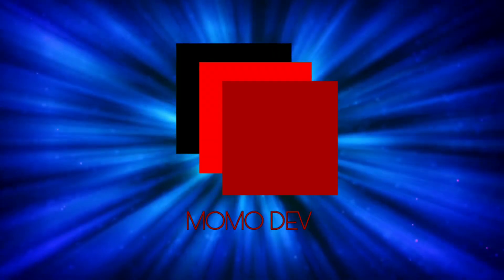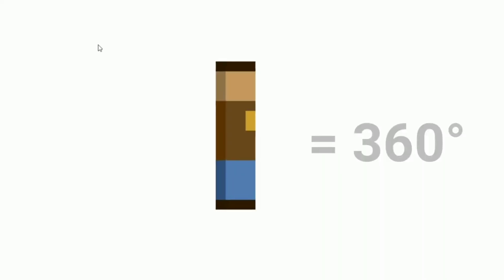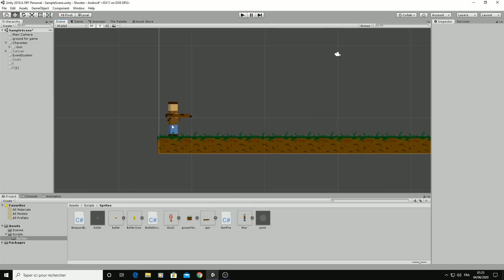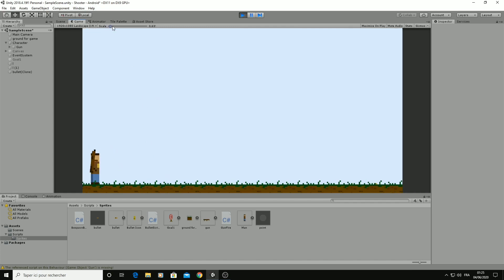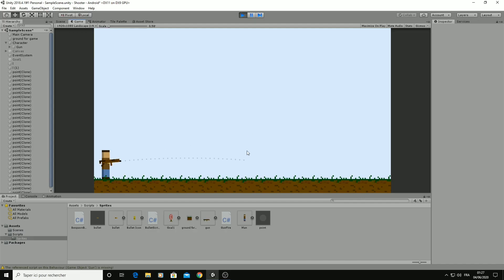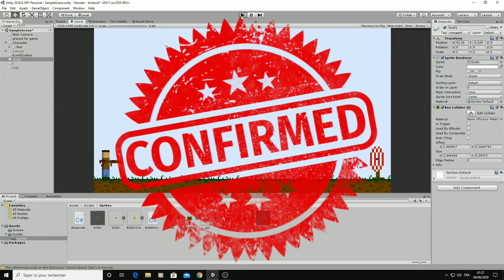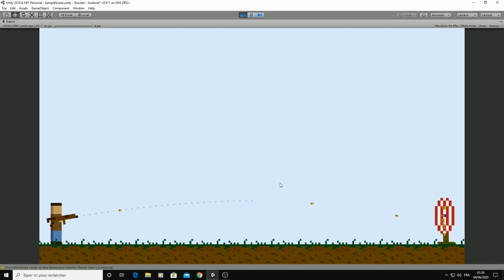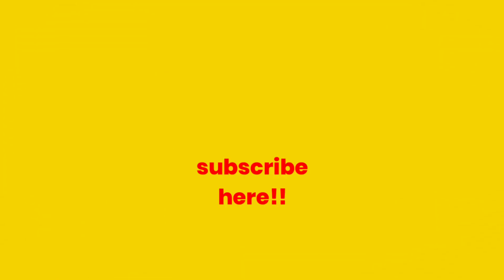Making my second Game !!(unity) devlog#1